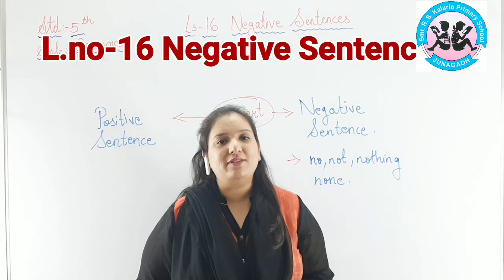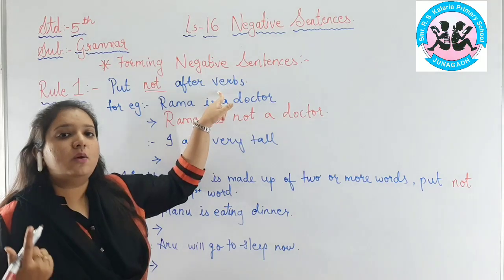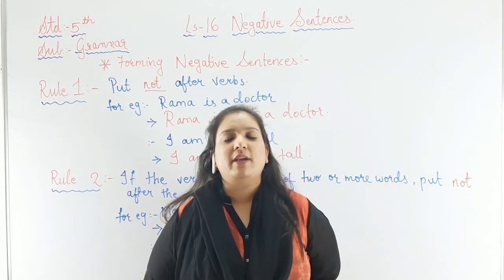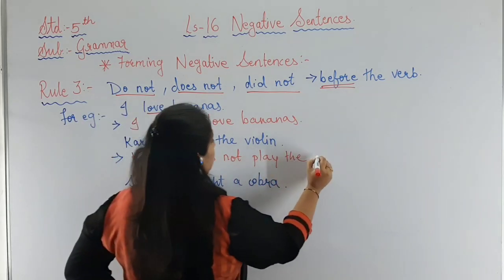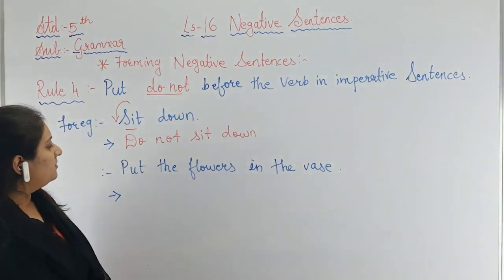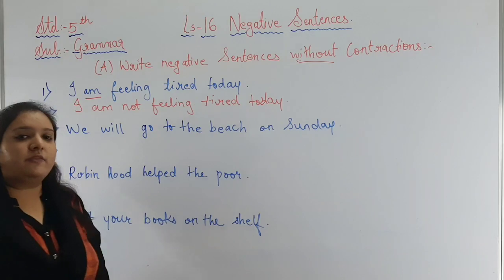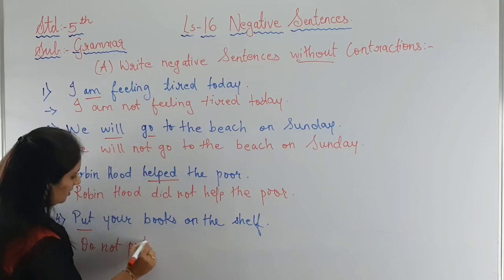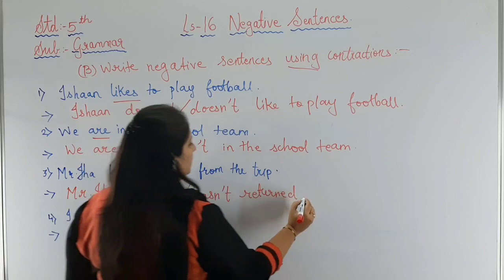Std-5th English Grammar L.no-16;Negative Sentences By Ms Parul Parmar